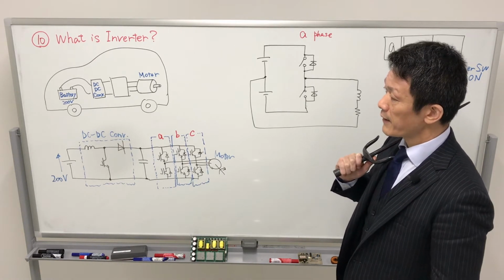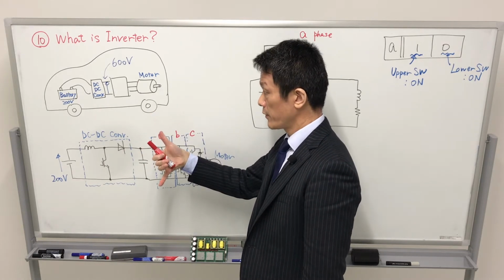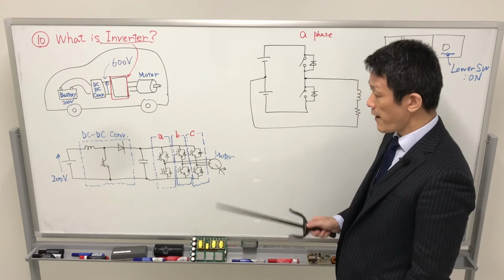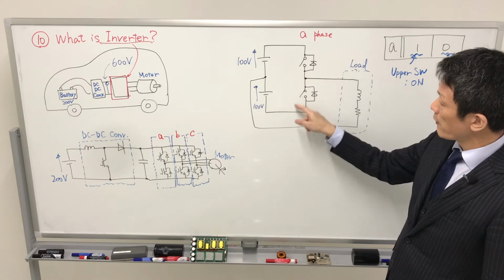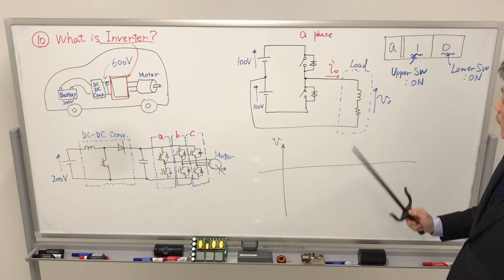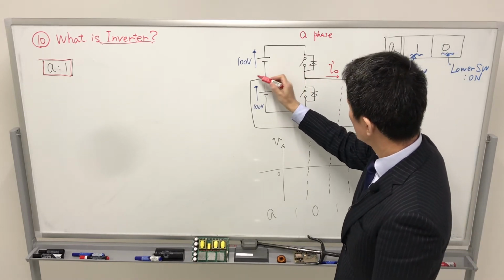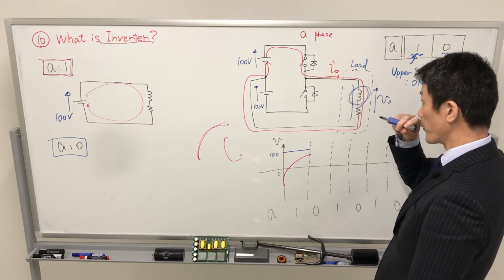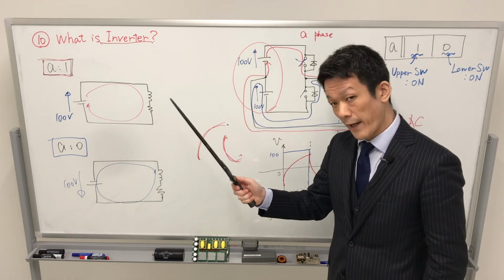[Lec 10] What is Inverter? (Power Electronics)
Title: "What is Inverter?"

Nagoya University